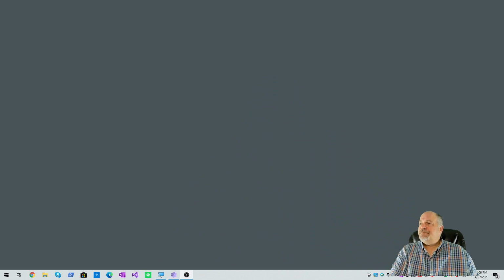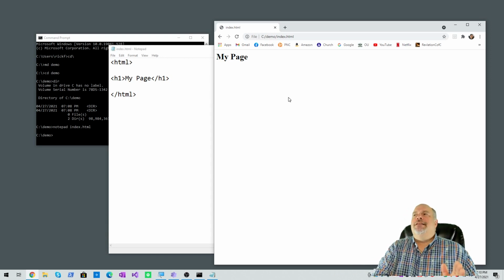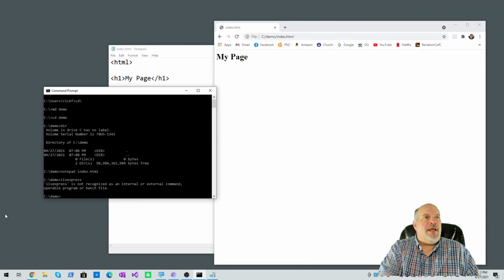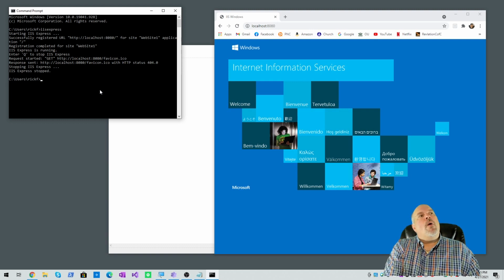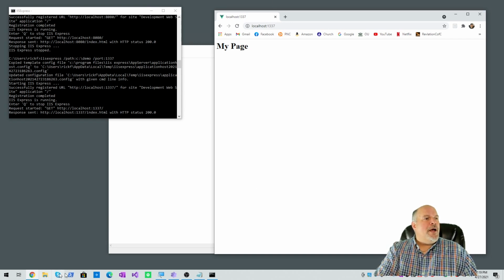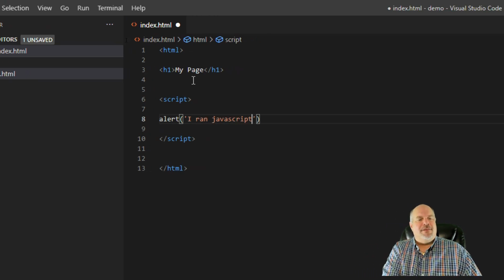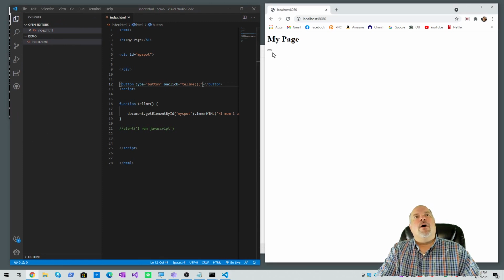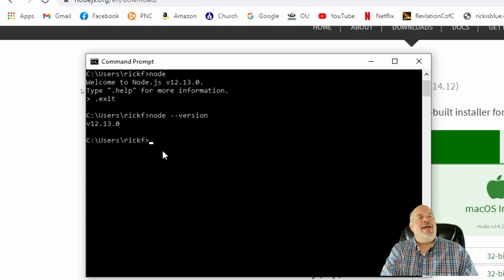Introduction to Using Web Server to Serve HTML Pages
Some beginners have created HTML pages.  They may have even used stylesheets.  However, they have not yet used a web server to serve the pages.  They are only viewing them as files in the browser.  This shows how to use a web server to serve the pages.  It addresses ports.  There is a brief introduction to JavaScript and the DOM.  We download Visual Studio Community so we have IIS Express.  We also download Visual Studio Code and Node.js for learning purposes.